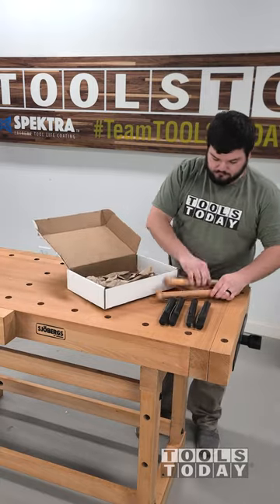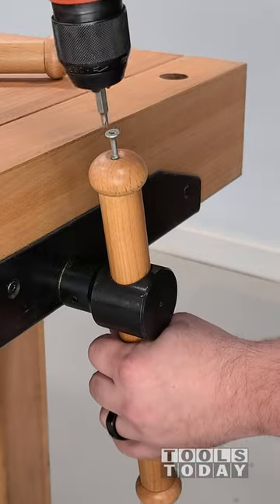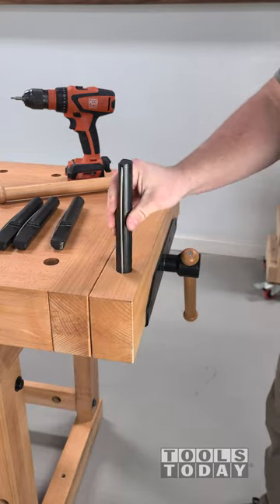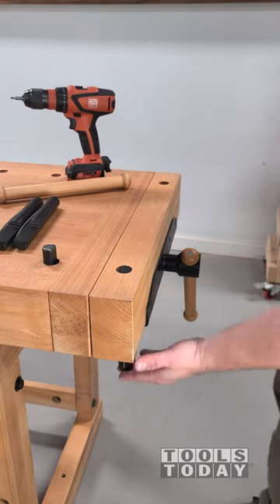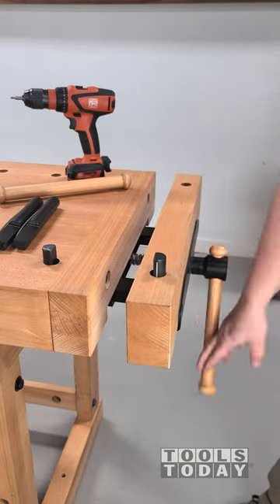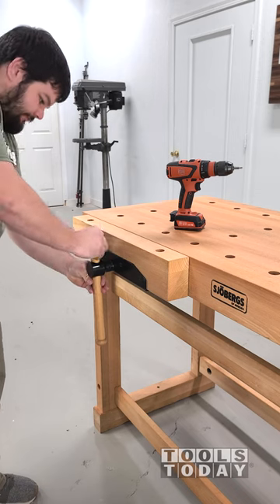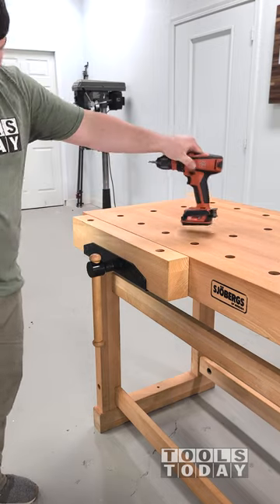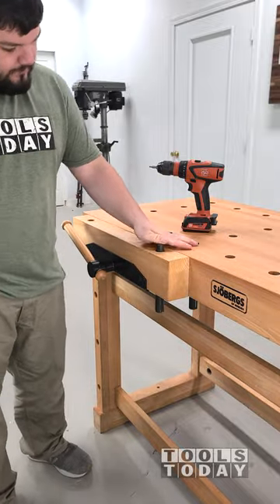Setting up Sjobergs Elite 1500 Workbench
Sjobergs SJO-33246 Elite 1500 Professional Workbench

Setting up the Sjobergs Elite 1500 Professional workbench. I have wanted a traditional workbench for a very long time, but have never taken the time to make one and this one certainly fits the bill with some beefy vises and a 4-3/8" soild beech top! This thing is beefy and I can't wait to use it more!